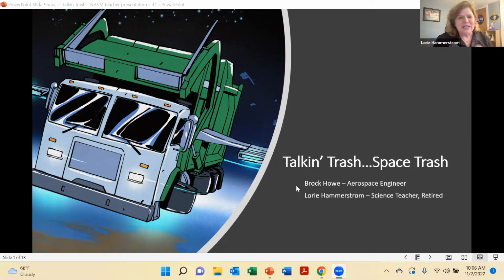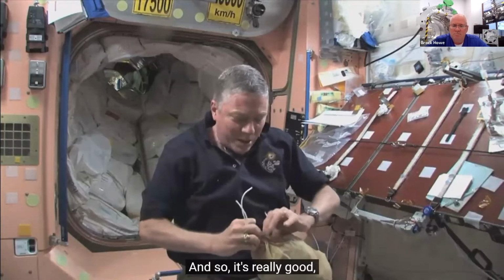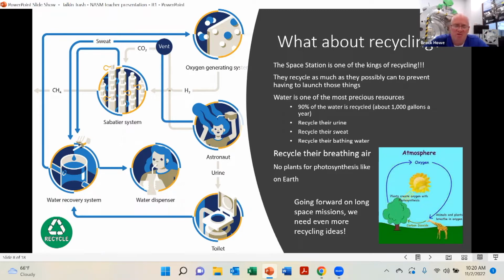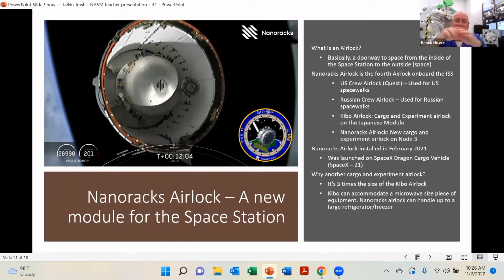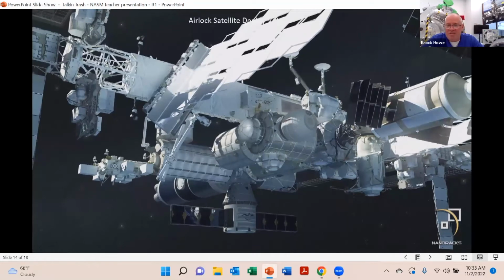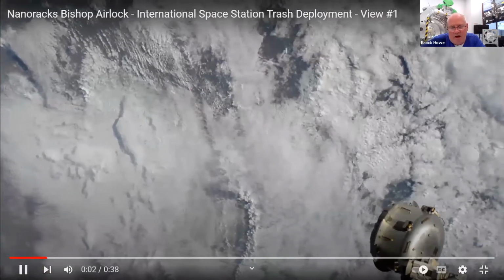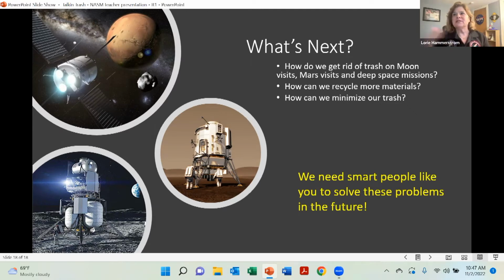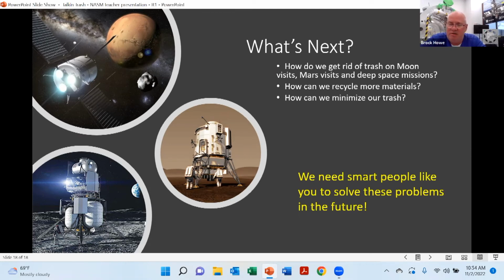TPL: Inside Look At International Space Station's Bishop Airlock From The Man Who Engineered It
What do astronauts on board the International Space Station (ISS) do with their trash? Do they recycle? Explore the old ways of getting rid of trash on the ISS as well as new ways that have been recently developed. The Bishop Airlock has updated the ISS in more ways than just taking out the trash. Join Solar System Ambassador Lorie Hammerstrom and Aerospace Engineer/Spacecraft Designer, Builder and Operator Brock Howe, who actually helped design the Bishop Airlock, to learn about some amazing new technology added to the ISS.